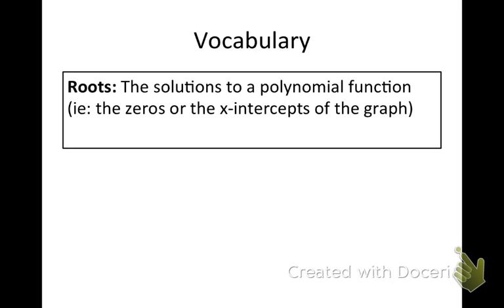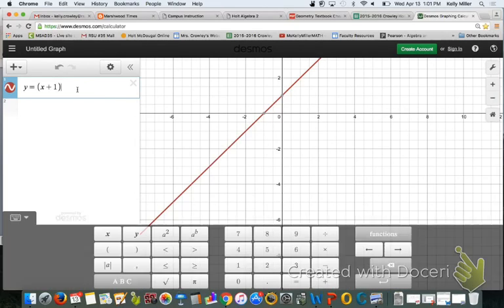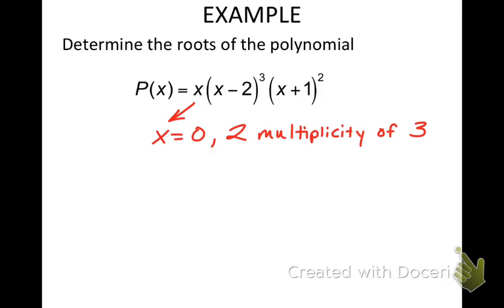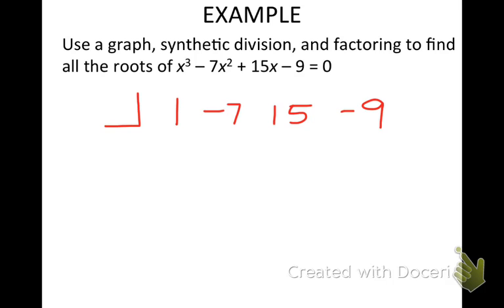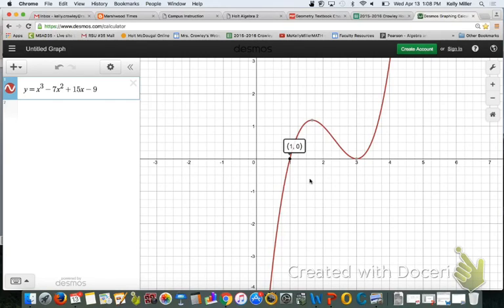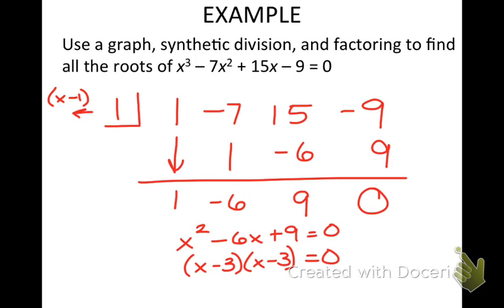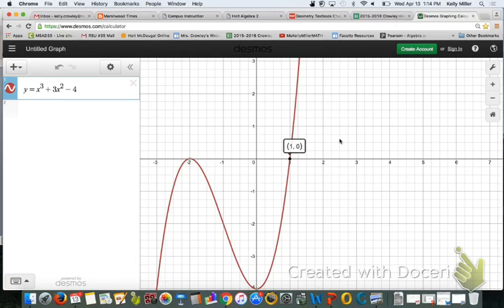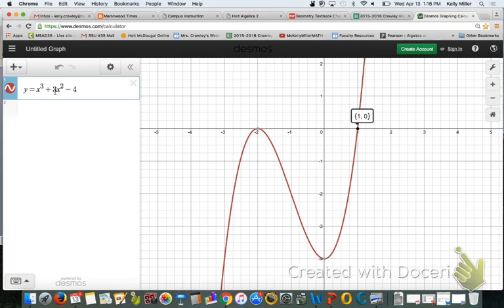4/13/16 CP Alg 2 Section 7.4 part 2